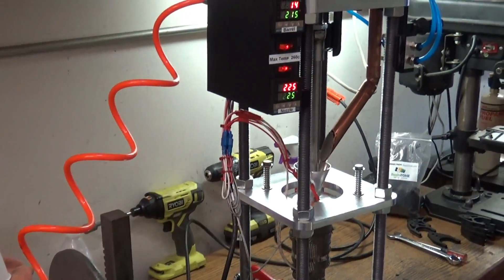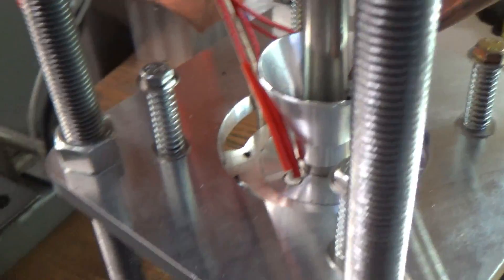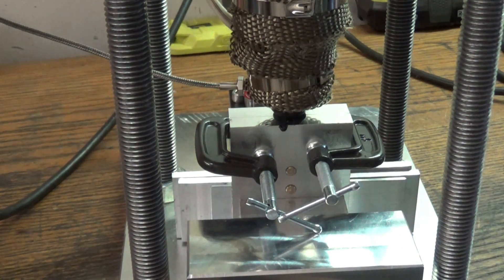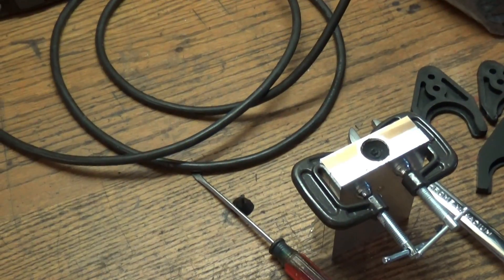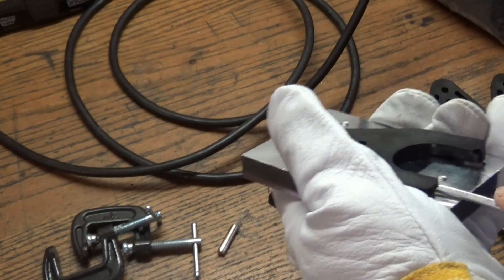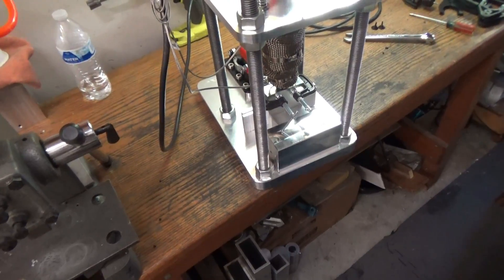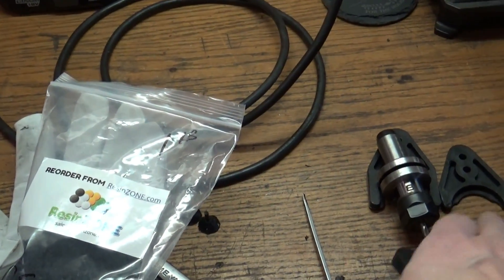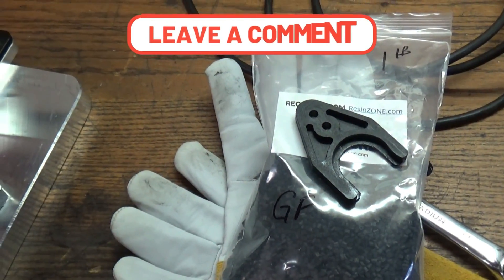Injection Molding Machine First Part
In this video I mold my first piece, A tool fork for the ATC.